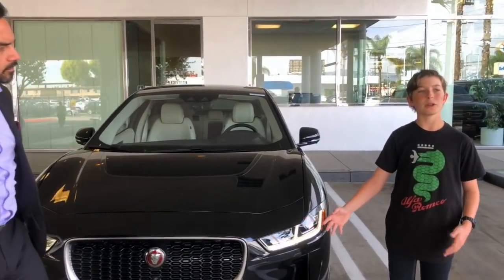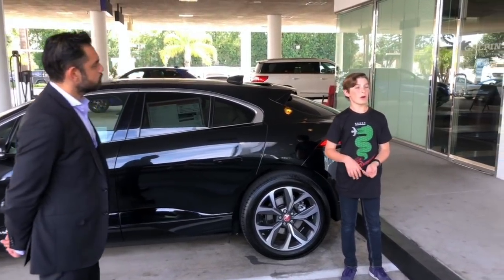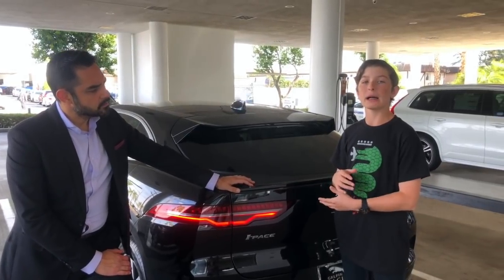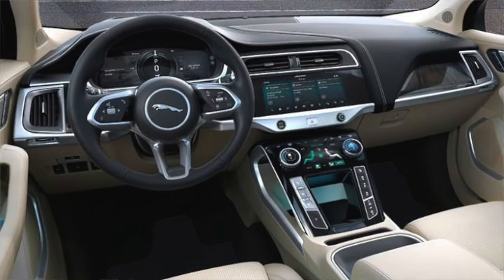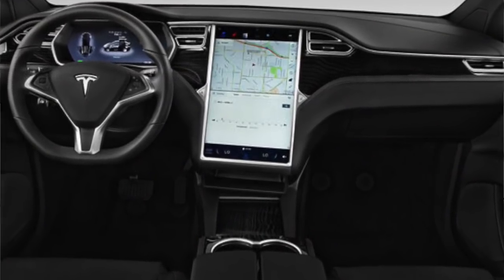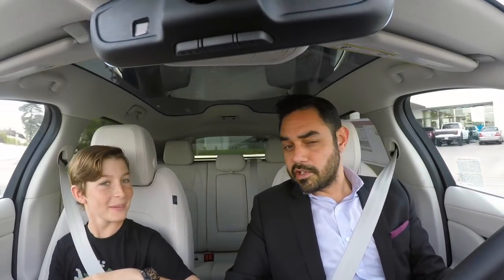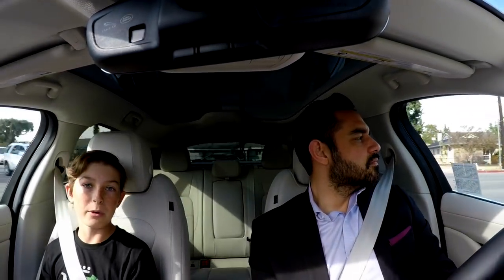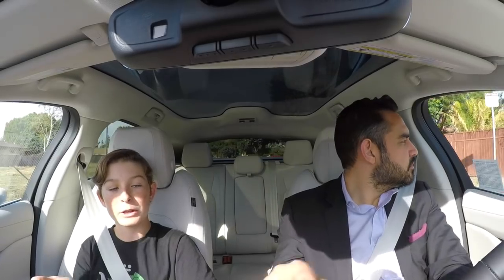Here's why the new Jaguar I-Pace is better than a Tesla Model X!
Justin and Joey review Jaguar's all new electric I Pace SUV. They discover how it feels more like a regular luxury car compared to a Tesla. Special thanks to Galpin Jaguar for loaning us the car!